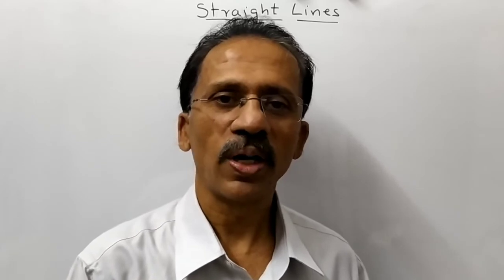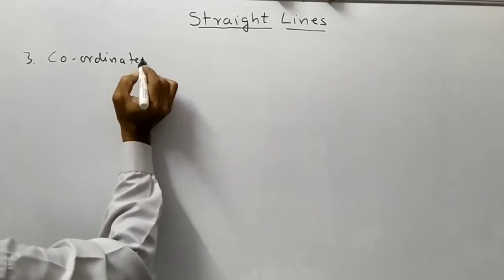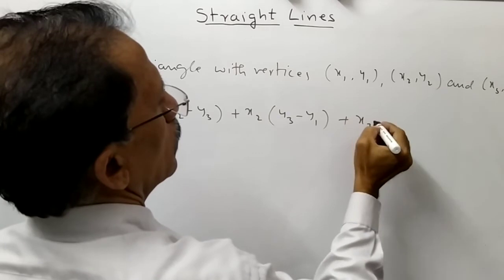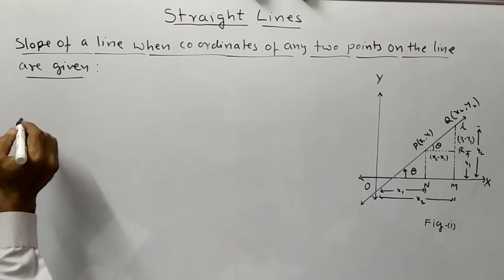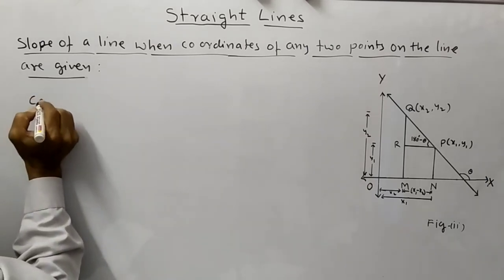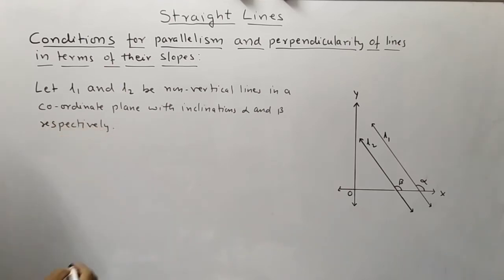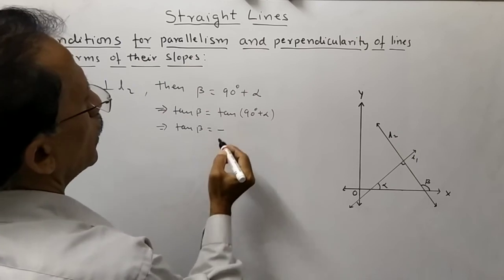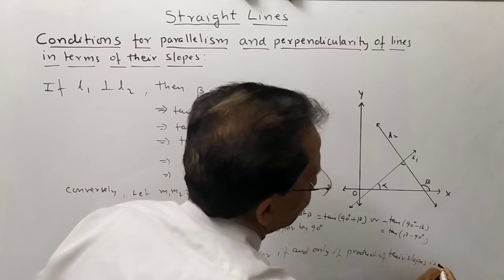CLASS 11 MATHS RAD 27 AUG